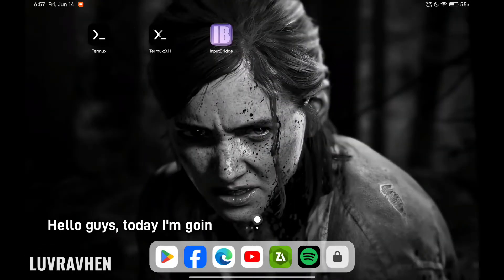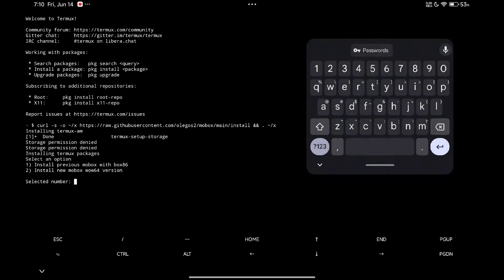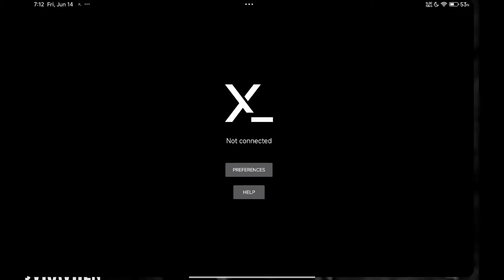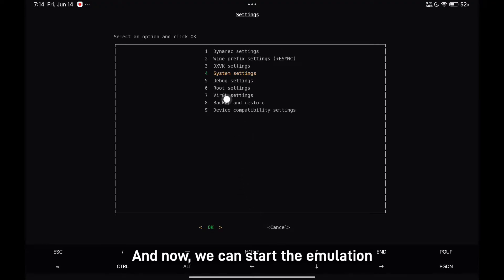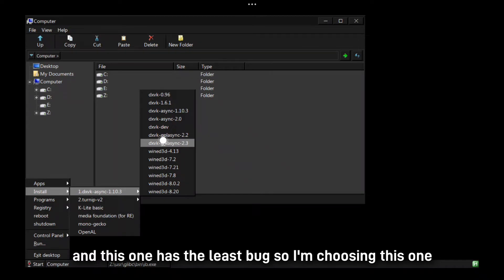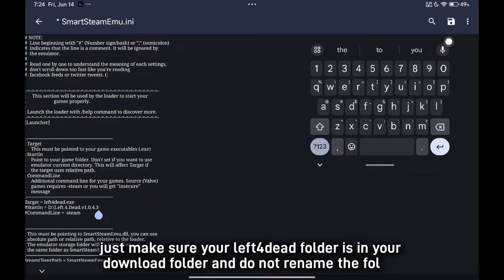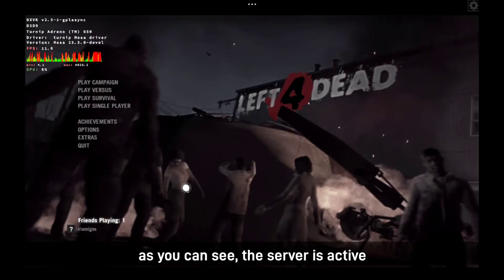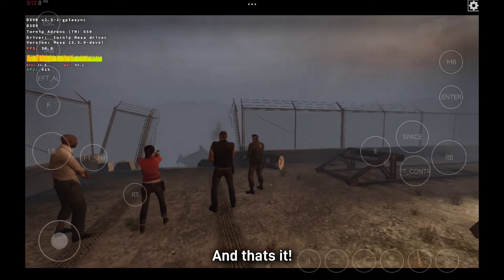How to Play LEFT 4 DEAD on MOBILE + Multiplayer | Android Mobox Emulator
Links are pinned at the comments sections

👀Time Chapters:
Install termux apps 0:00
Termux installation 0:51
set resolution         1:56
open mobox.          2:38
start emulatoon     4:22
left4dead game fix 5:45
Start Game.            8:17

⚪Device Used:
🔻MI pad 6
🔻Snapdragon 870
🔻Adreno 650